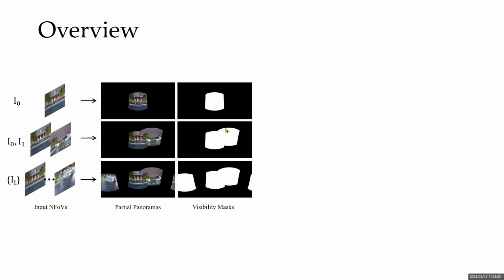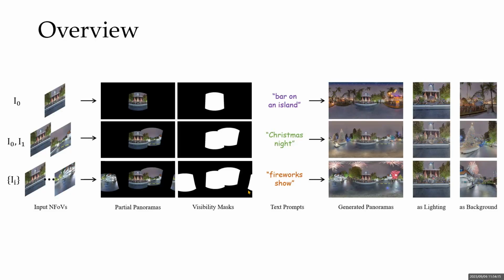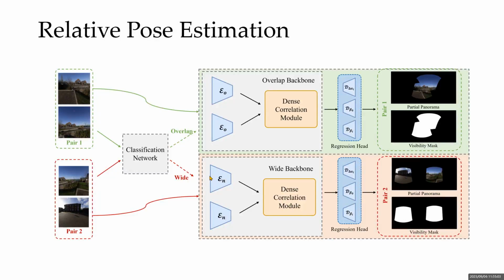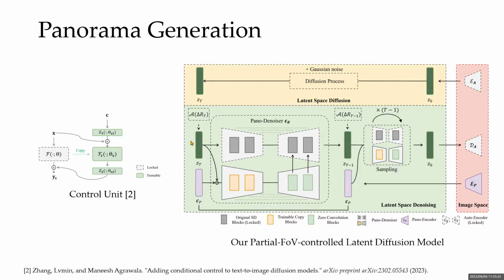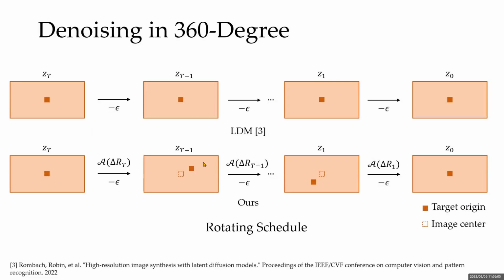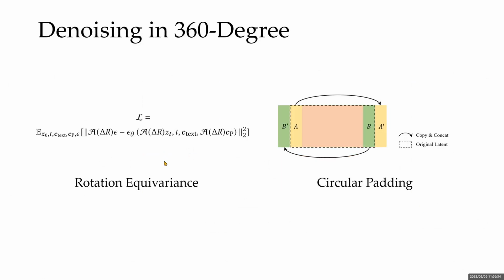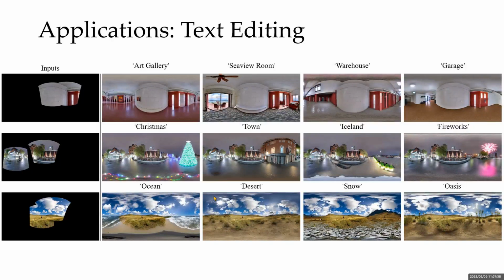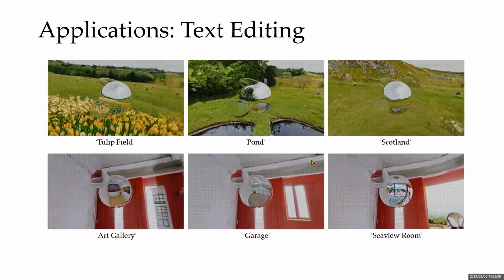ACM Multimedia 2023 | 360-Degree Panorama Generation from Few Unregistered NFoV Images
360◦ panoramas are extensively utilized as environmental light sources in computer graphics. However, capturing a 360◦ × 180◦ panorama poses challenges due to the necessity of specialized and costly equipment, and additional human resources. Prior studies develop various learning-based generative methods to synthesize panoramas from a single Narrow Field-of-View (NFoV) image, but they are limited in alterable input patterns, generation quality, and controllability. To address these issues, we propose a novel pipeline called PanoDiff, which efficiently generates complete 360◦ panoramas using one or more unregistered NFoV images captured from arbitrary angles. Our approach has two primary components to overcome the limitations. Firstly, a two-stage angle prediction module to handle various numbers of NFoV inputs. Secondly, a novel latent diffusion-based panorama generation model uses incomplete panorama and text prompts as control signals and utilizes several geometric augmentation schemes to ensure geometric properties in generated panoramas. Experiments show that PanoDiff achieves state-of-the-art panoramic generation quality and high controllability, making it suitable for applications such as content editing.